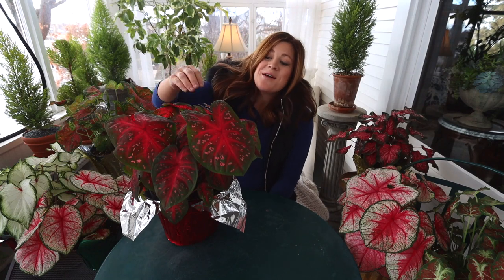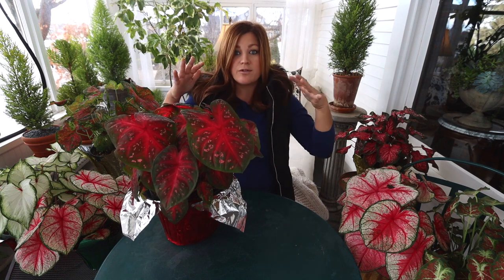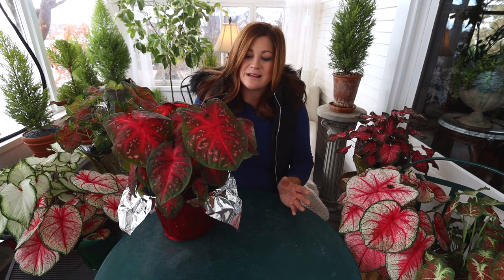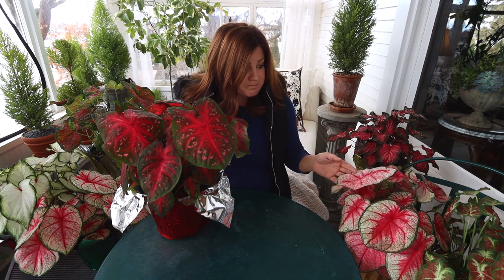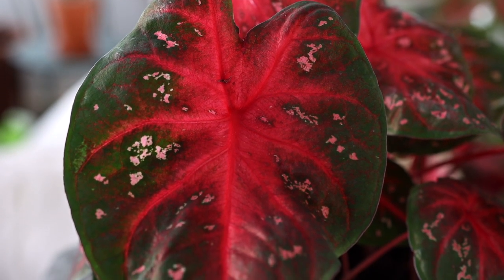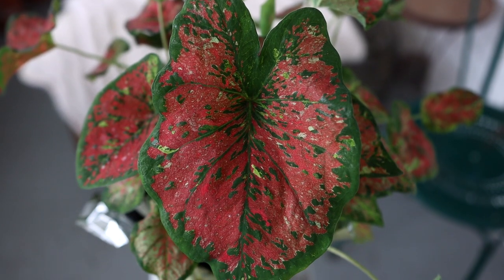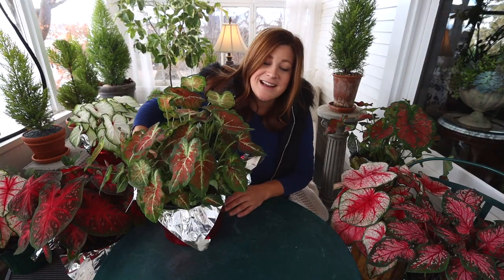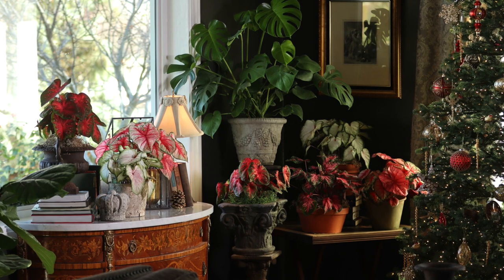Caladiums: the New Christmas Plant!? 😍🎄❤️// Garden Answer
🌿MAILING ADDRESS🌿
Garden Answer
580 S Oregon St